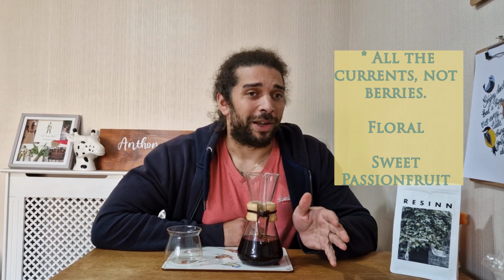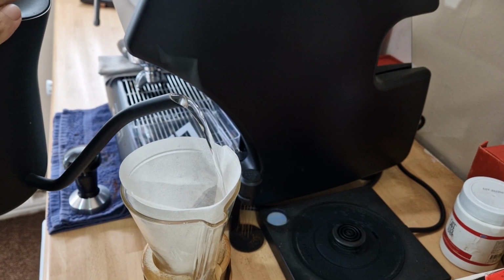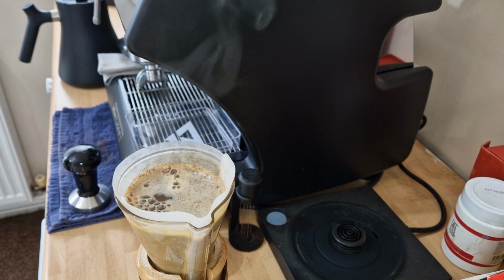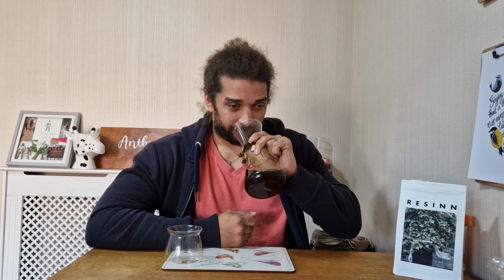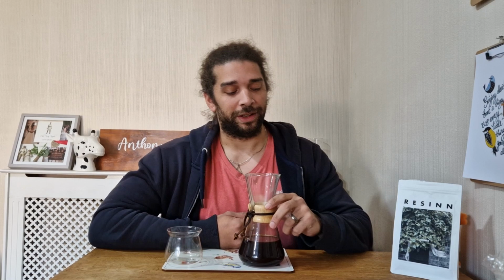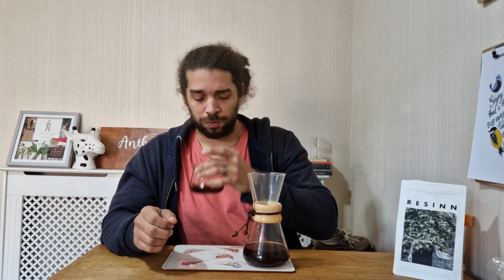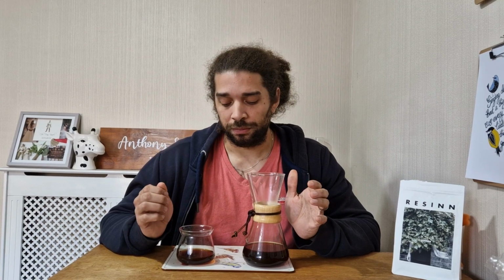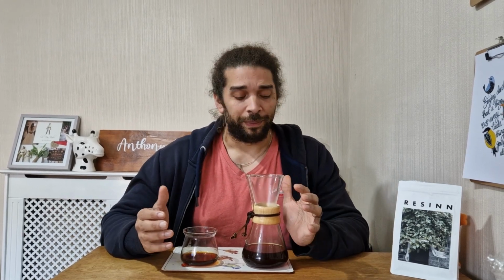Episode - 7 Yoiner, Resinn Coffee Roasters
Today I'm talking about some coffee I got from Resinn Coffee Roasters. I've never had a coffee from them before, but todays was a wonderful surprise as it was brilliantly delicious. Another coffee from Huila, Colombia which I'm not going to complain about as they've all been great so far.

If you wanna check out Resinn yourself head over to their website at